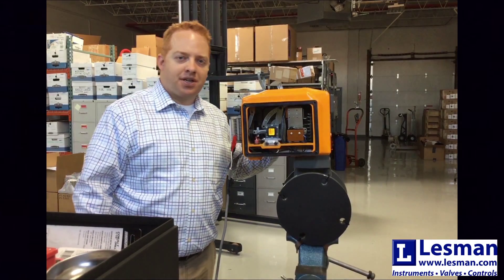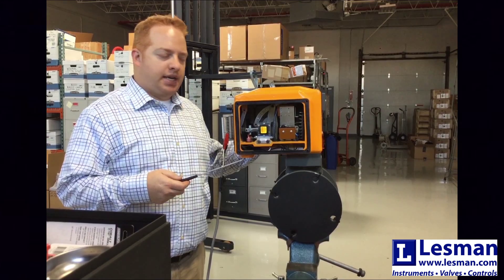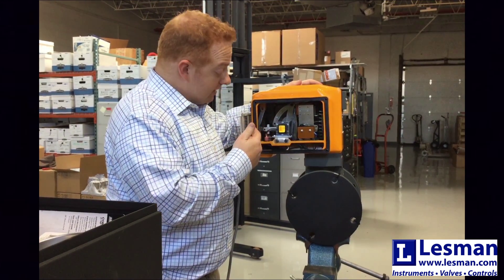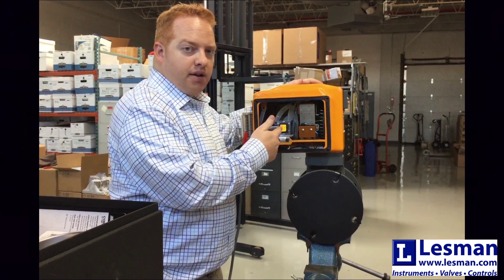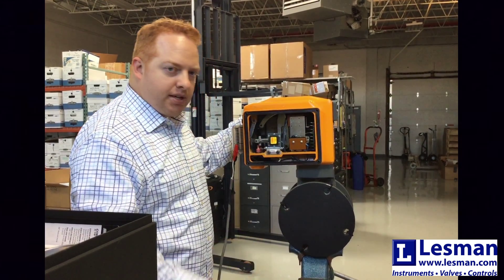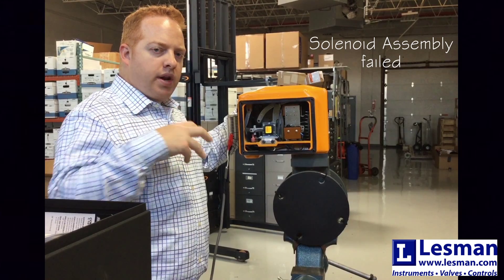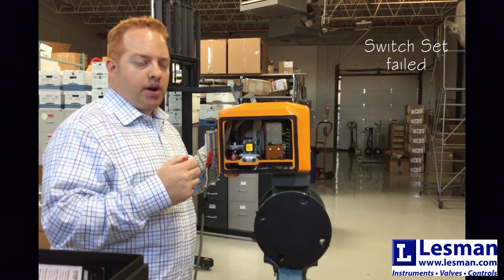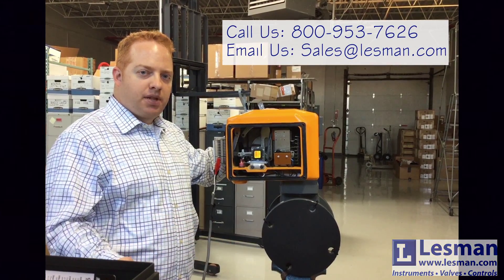Troubleshooting Maxon Shutoff Valves by Sound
In this video, Lesman employee, AJ Piskor explains how to troubleshoot a Maxon shutoff valve by listening to the valve.

AJ explains what can break in a Maxon Value, and he teaches you the different sounds each issue makes.  He also has removed the side panel to show the visual of what is broken as well.